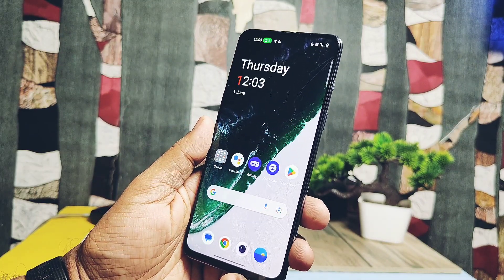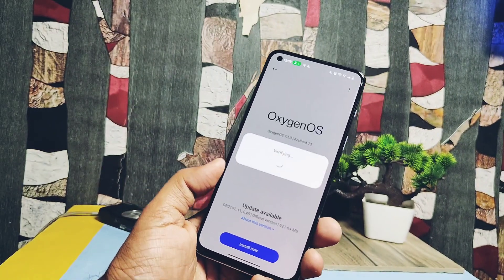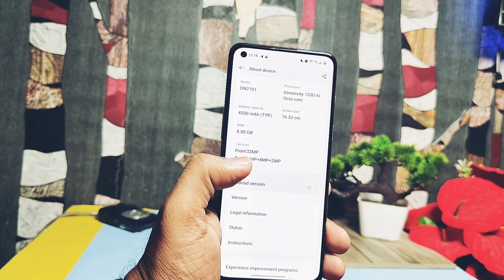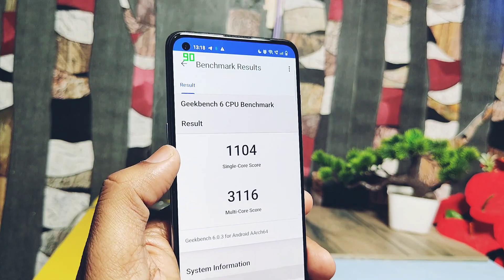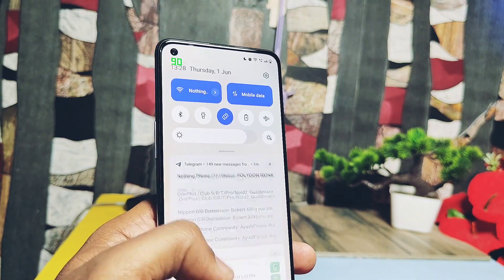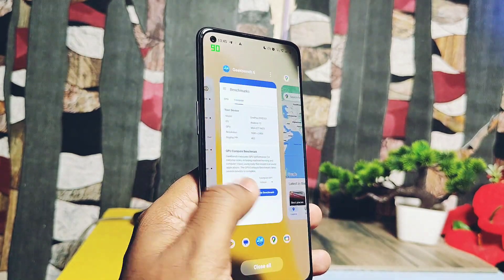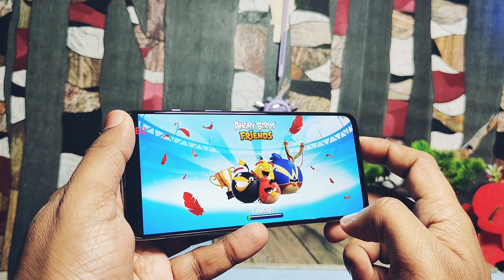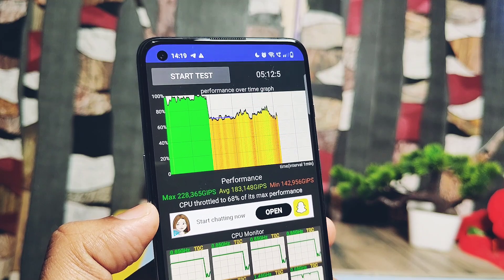oxygen os 13 f45 android 13 stable update for oneplus nord 2 eu and India in-depth review!!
Hey what's up guys welcome back your are watching 4U tech last time we reviewed first stable build of oxygen OS 13 F22 for OnePlus Nord 2. You can check that video from link given under video description.
1 week before we got news of release of oos 13 f45 new update by some sources but that time there was no any official announcement done by OnePlus itself, but some FakeTubers circulated news  via YouTube videos, though they even not got the ota in there phones.

But our channel  never did any kind click baits for views. I was using oos 13 F22 and when yesterday ,I checked software update we got new update of oos 13 f45 with size  621 mb, which has very small chagelog
For curiosity i searched for official post regarding this by OnePlus on there site and on 28th of may they first time released there official announcement for this new update.

This update was released for all global ,eu and Indian users. So we started the download and installation of this new update. Though this update has very small chagelog  we will througly test this build like it's about phone details to comfim is this new update really updated the device on latest sources or not. I also did performance testing using geekbench 6. We test the fluidity of rom using new jitter test. First time i tested this device screen touch sampling rate which helps for better gaming experience. I tested stability of this update using CPU throttle. Finally at last I shown some bugs and given my Final Verdict.
So this update review is not just a ordinary review it's a indepth analysis so watch the video till the end now without further do let's get started

Timeline:
00:00 intro and important notifications
02:03 about phone details
03:30 performance testing with ram management
06:29 Uibench jitter testing
07:07 screen touch sampling rate and game fps (must watch)
08:27 CPU stability
09:08 Changelog details.
09:51 Bugs and issues (must watch)
10:48 How to downgrade
11:09 Final verdict.